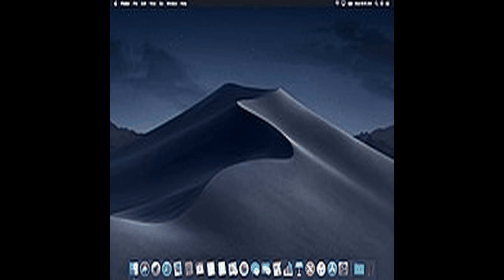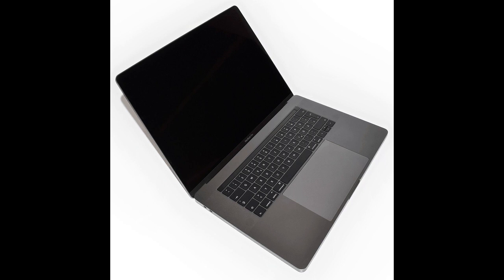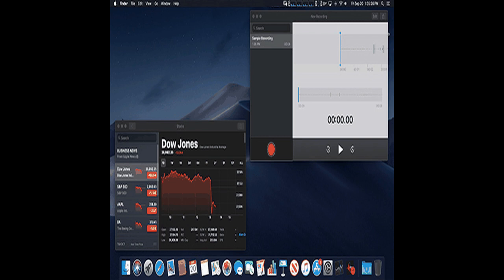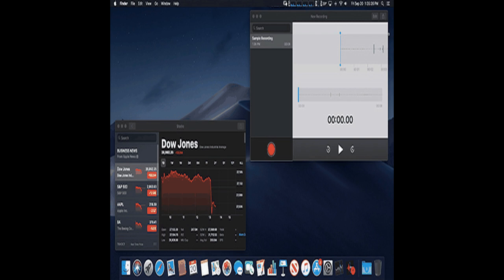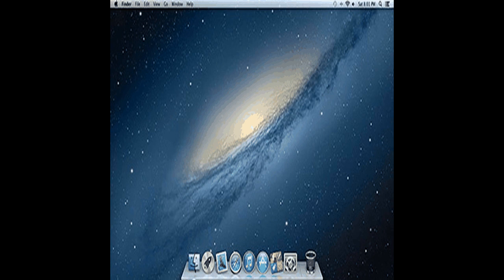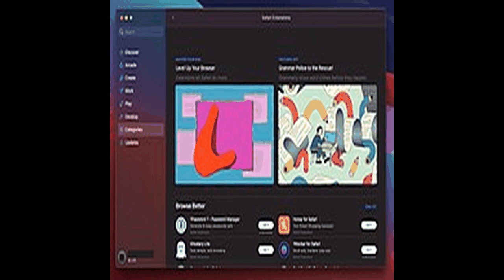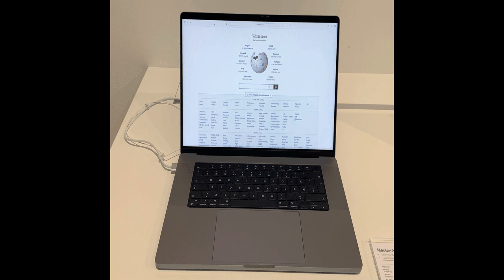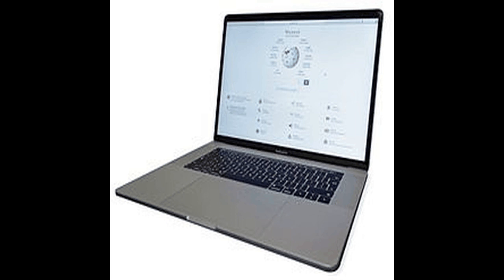MacOS - Narrated Wiki English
Pages is a word processor developed by Apple Inc. It is part of the iWork productivity suite and runs on the macOS, iPadOS and iOS operating systems.